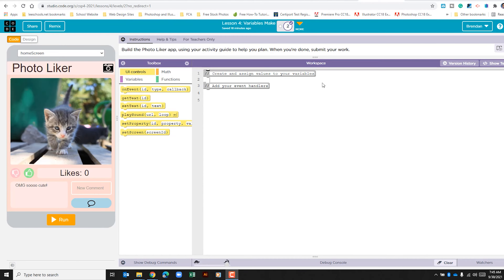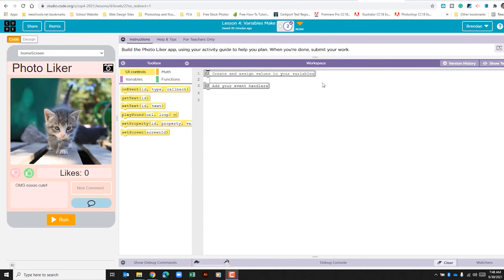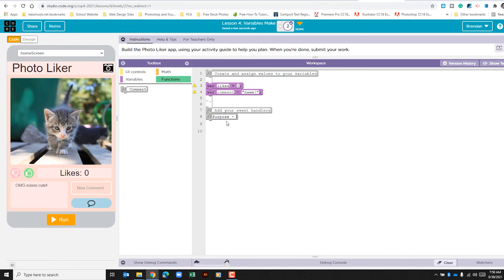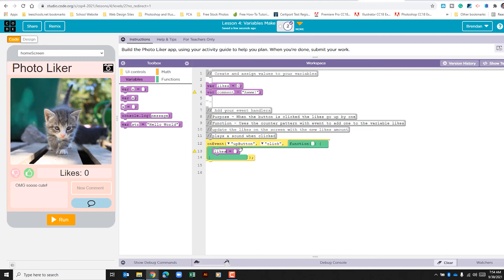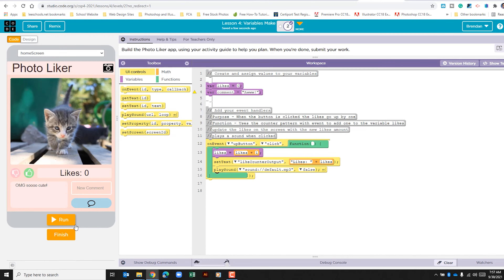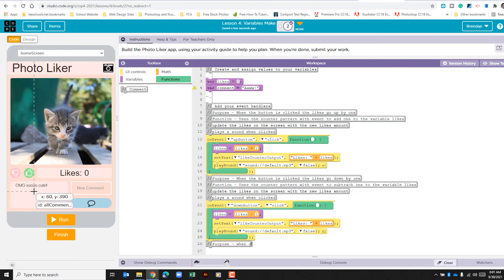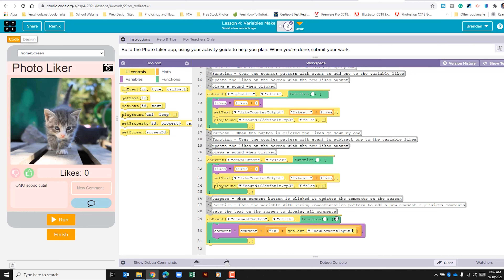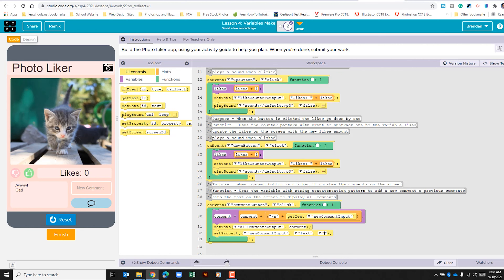Code.org Unit 4 Lesson 4.2 - Photo Liker